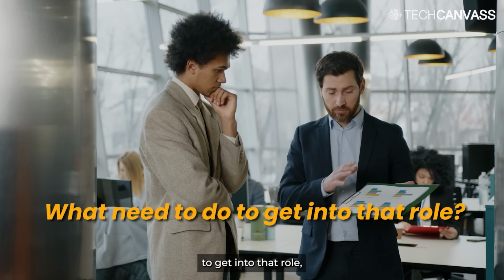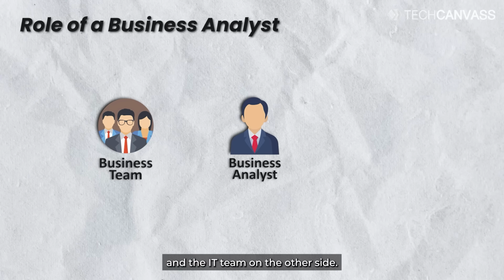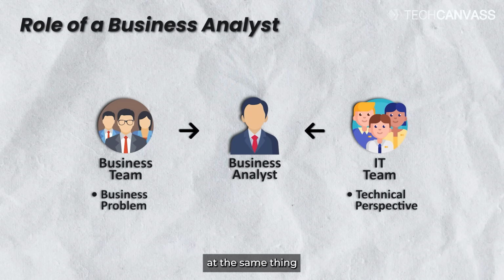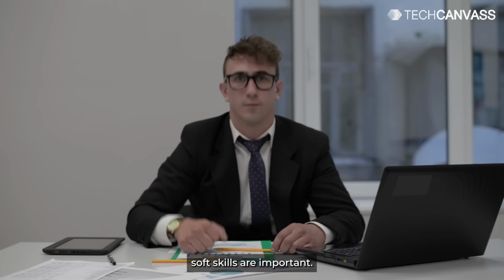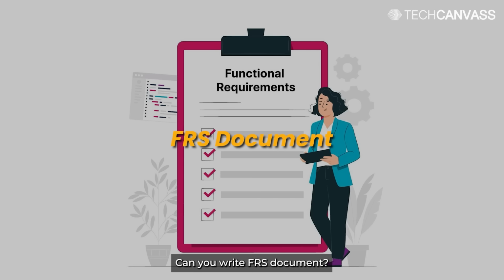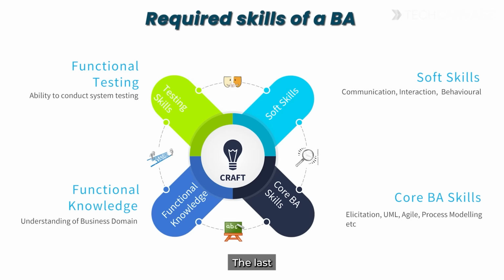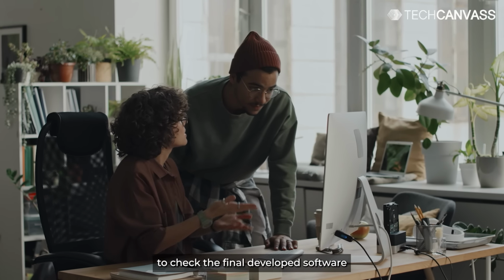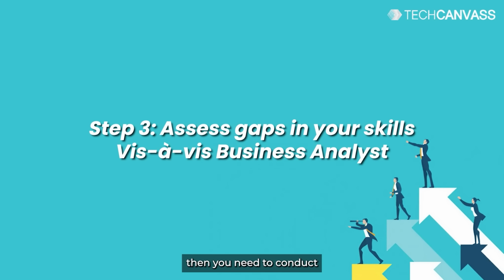How to become a Business Analyst without IT background | Step by step approach | Techcanvass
Are you worried that you can't become a Business Analyst because you are not from an IT or technical background? Then you need to watch this video, where I provide a step by step approach on becoming a Business Analyst without IT background.

In this video, our chief Mentor and expert, explains a detailed roadmap to become a Business Analyst even with Non-IT background.

We offer a course for helping you transition to BA role.

About Techcanvass
Techcanvass is an Information Technology (IT) certifications training Organization for professionals. We specialize in Business Analysis, Data Analytics and domain training programs.

Our training programs are in the fields of: Business Analysis, Data Analytics, Domain Training